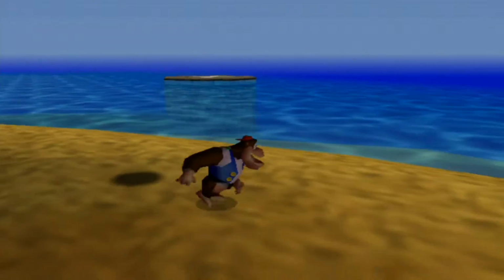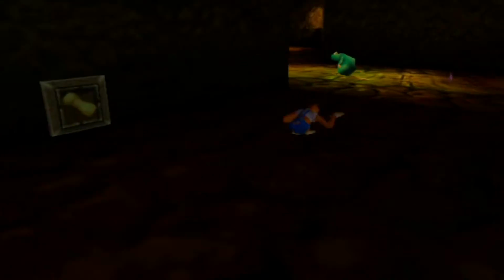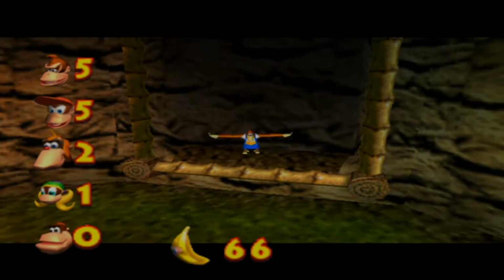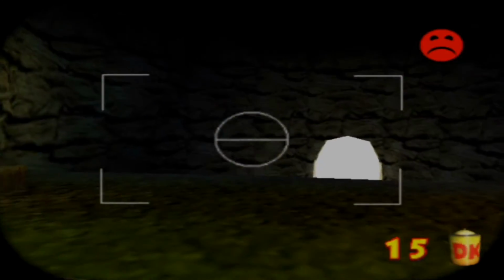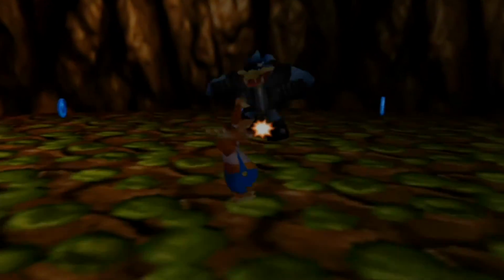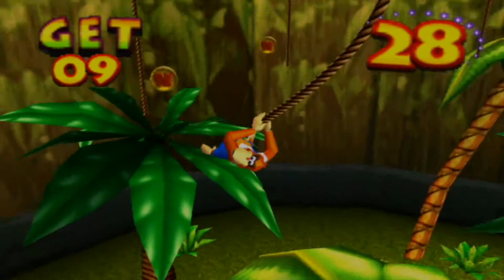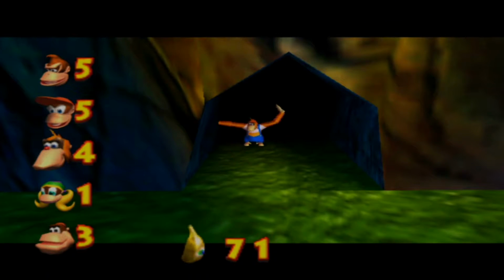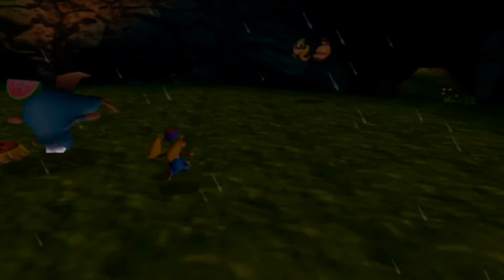Donkey Kong 64 - 101% Walkthrough Part 13 SWINGING ON BACK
With the DK Crew fully assembled, we head back to Jungle Japes to collect what we couldn't before!